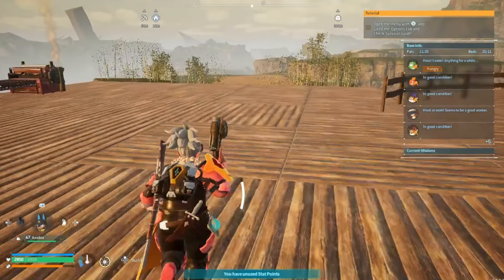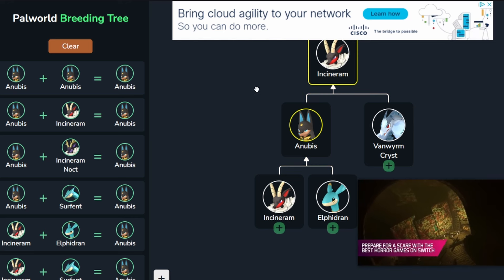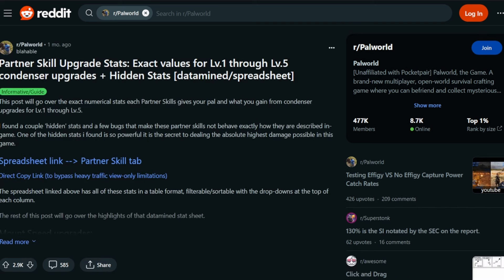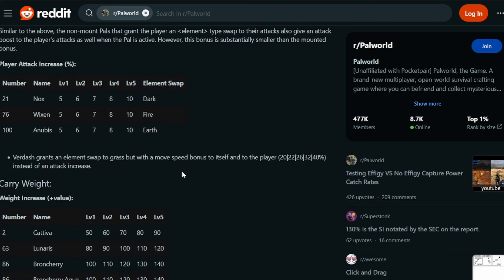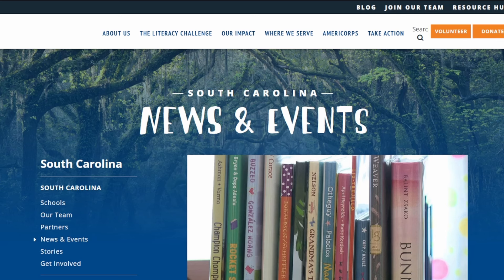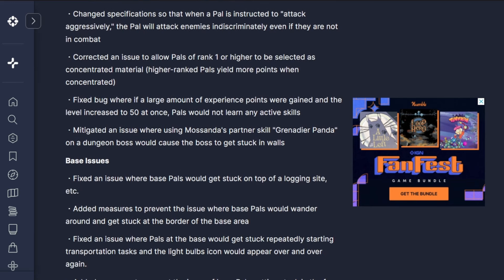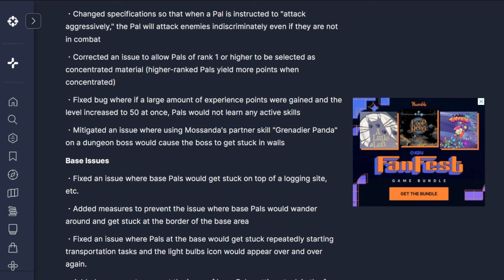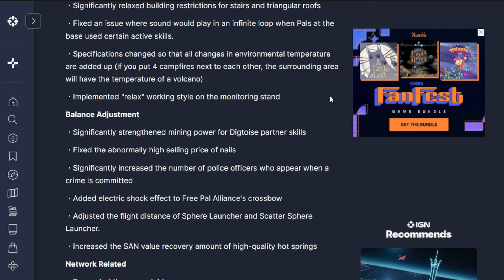Palworld Online Resources and expanded Patch Notes for 0.1.5.0: No more Holding F/X and More!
Welcome to your new cozy home for mobile gaming.  I'm playing FFBE:WotV, FF7:EC and MTGA.
I'm also an author of fiction novels, fantasy and otherwise.  Find my work and more with the following link!
You can also buy me a cup or two of Coffee